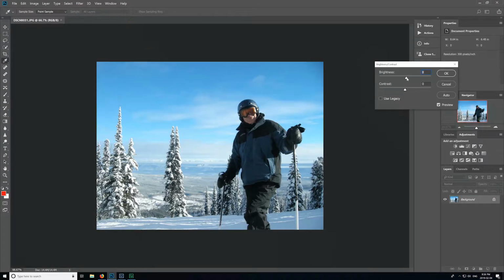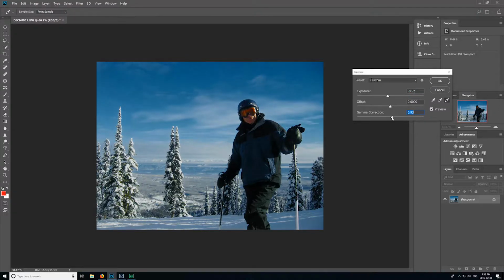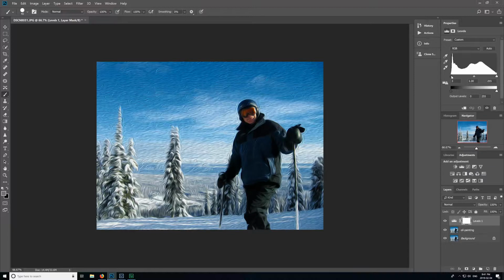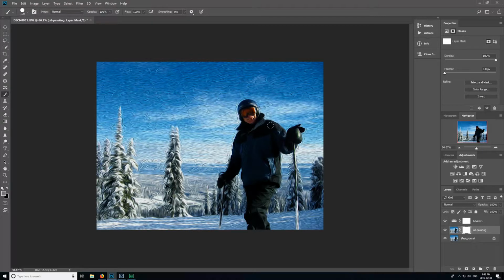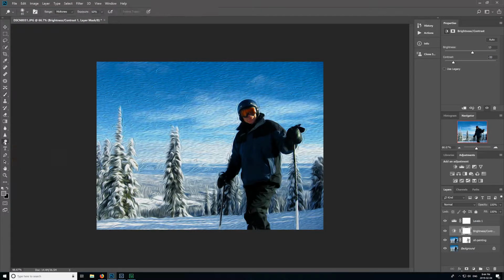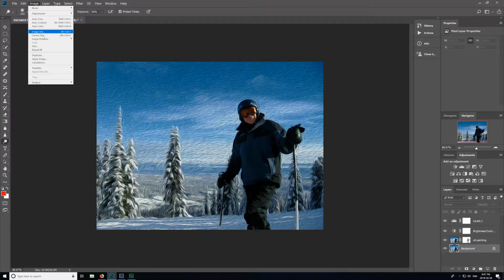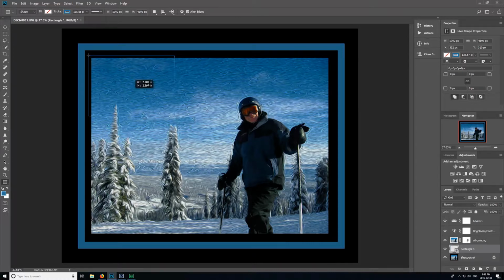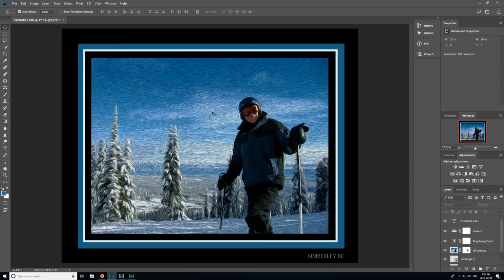Photo to Oil Painting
How to create a matted pre-sized oil-painting from a picture while preserving the portrait of the original photograph using Photoshop.